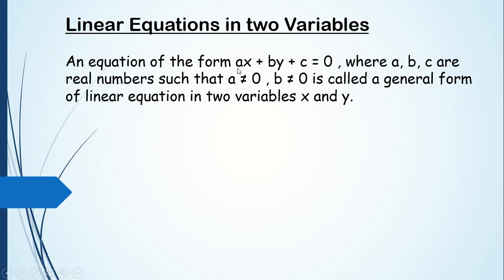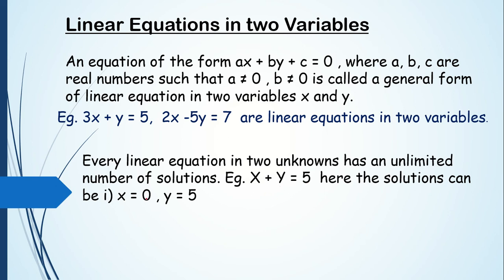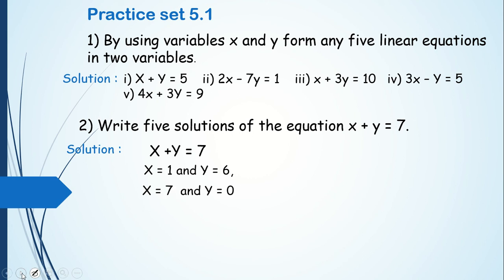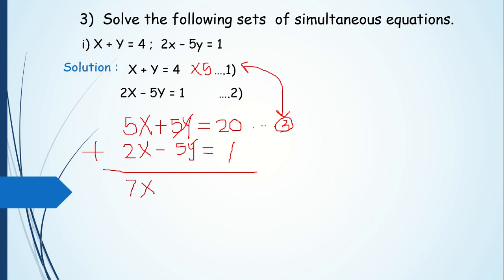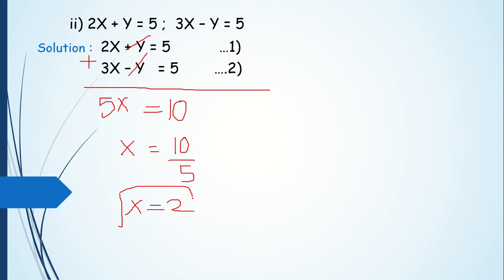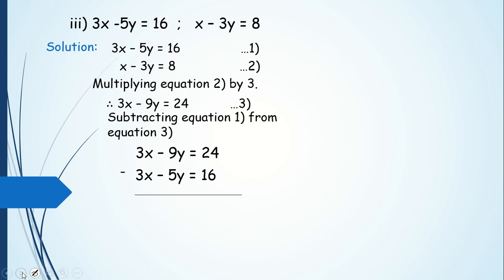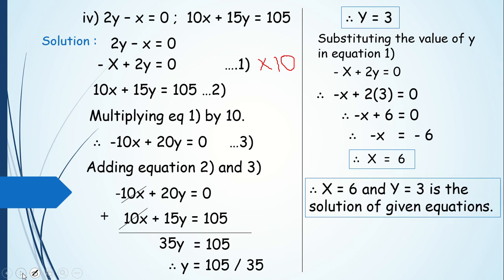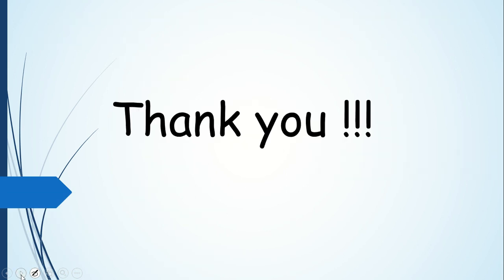Linear Equations in Two variables Practice Set 5.1#Std9Algebra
This video explains the concept of linear equations and the method to solve the linear equations.
Elimination method to solve linear equations.